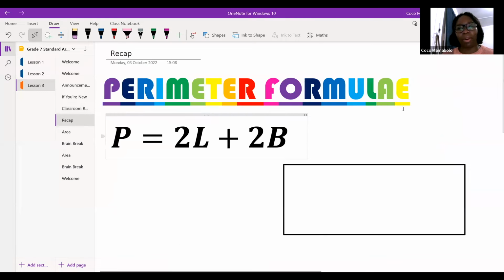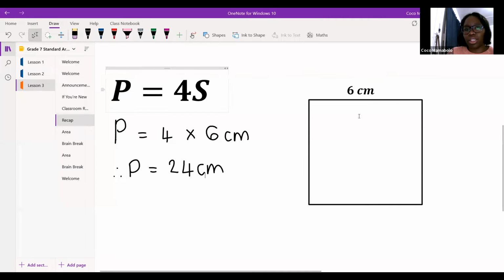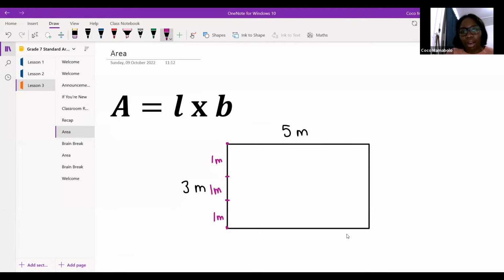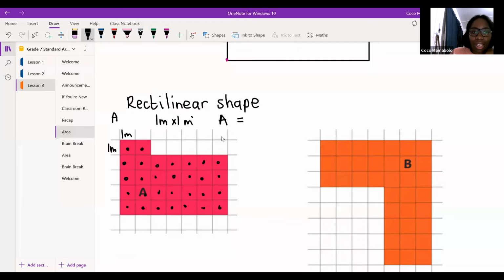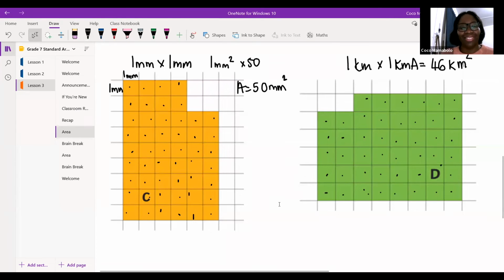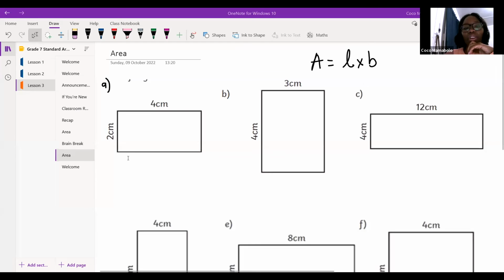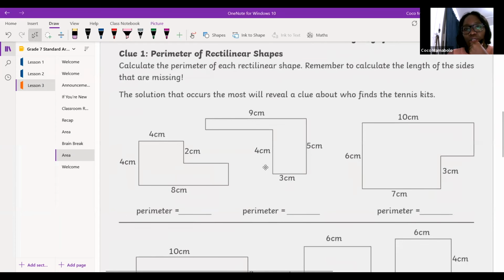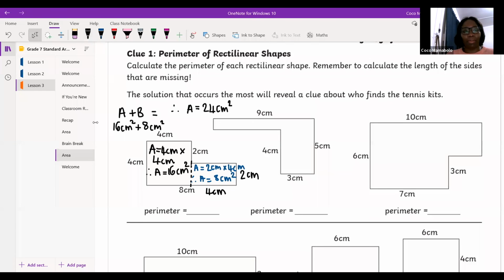Grade 7 - Area and Perimeter of 2D Shapes (area of polygons)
Grade 7 | area | perimeter | polygons | 2d shapes | rectangle | perimeter formulae | square units | rectilinear shape |